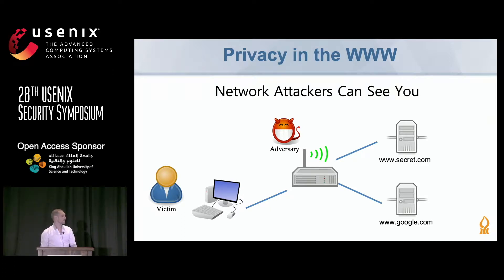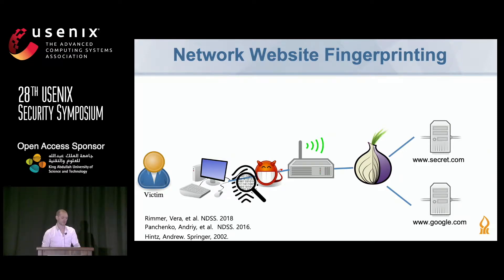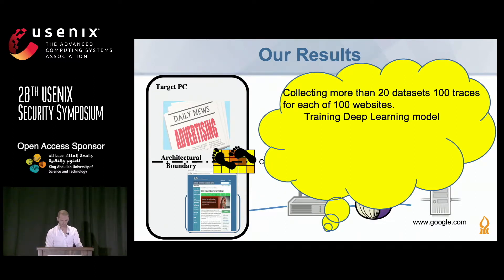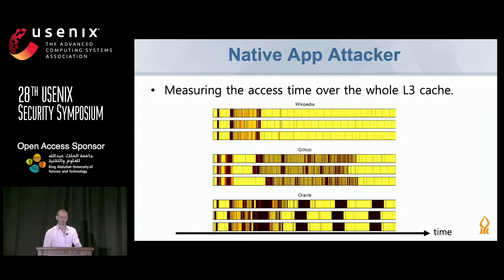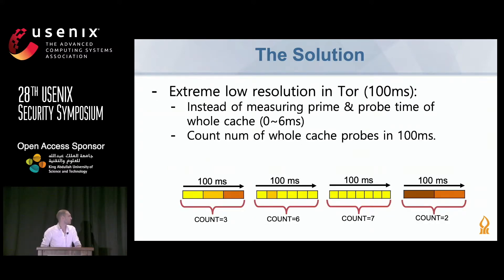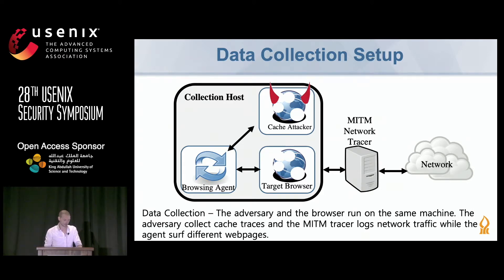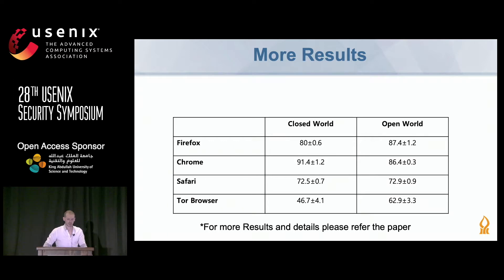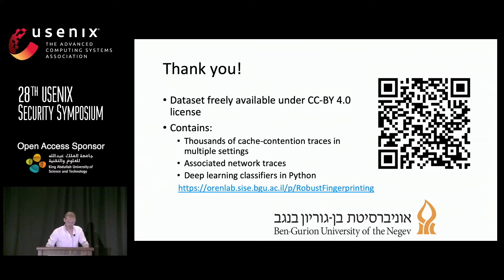USENIX Security '19 - Robust Website Fingerprinting Through the Cache Occupancy Channel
Robust Website Fingerprinting Through the Cache Occupancy Channel

Anatoly Shusterman, Ben-Gurion University of the Negev

Website fingerprinting attacks, which use statistical analysis on network traffic to compromise user privacy, have been shown to be effective even if the traffic is sent over anonymity-preserving networks such as Tor. The classical attack model used to evaluate website fingerprinting attacks assumes an on-path adversary, who can observe all traffic traveling between the user's computer and the secure network.

In this work we investigate these attacks under a different attack model, in which the adversary is capable of sending a small amount of malicious JavaScript code to the target user's computer. The malicious code mounts a cache side-channel attack, which exploits the effects of contention on the CPU's cache, to identify other websites being browsed. The effectiveness of this attack scenario has never been systematically analyzed, especially in the open-world model which assumes that the user is visiting a mix of both sensitive and non-sensitive sites.

We show that cache website fingerprinting attacks in JavaScript are highly feasible. Specifically, we use machine learning techniques to classify traces of cache activity. Unlike prior works, which try to identify cache conflicts, our work measures the overall occupancy of the last-level cache. We show that our approach achieves high classification accuracy in both the open-world and the closed-world models. We further show that our attack is more resistant than network-based fingerprinting to the effects of response caching, and that our techniques are resilient both to network-based defenses and to side-channel countermeasures introduced to modern browsers as a response to the Spectre attack. To protect against cache-based website fingerprinting, new defense mechanisms must be introduced to privacy-sensitive browsers and websites. We investigate one such mechanism, and show that generating artificial cache activity reduces the effectiveness of the attack and completely eliminates it when used in the Tor Browser.